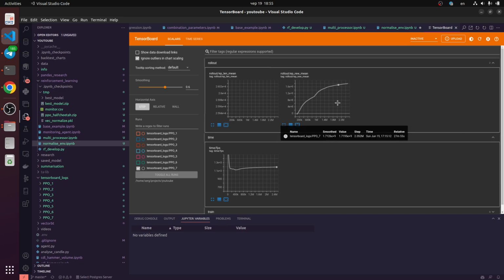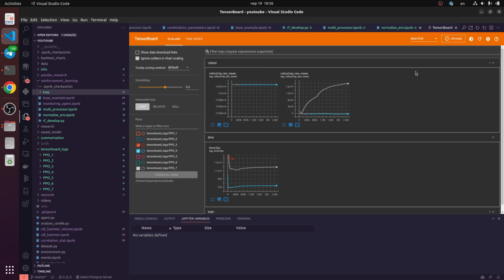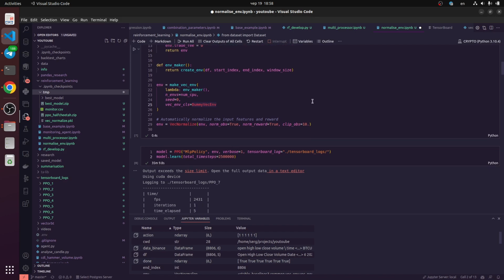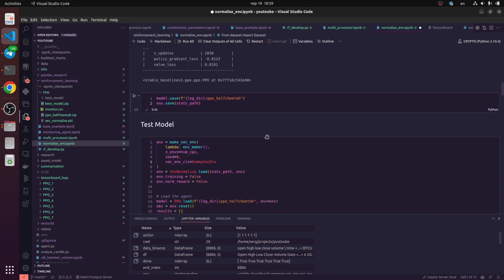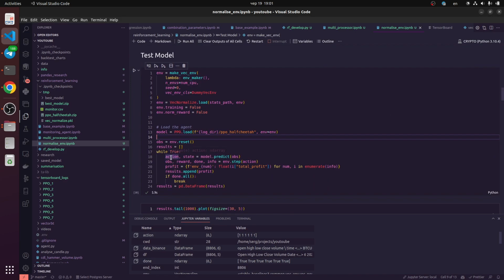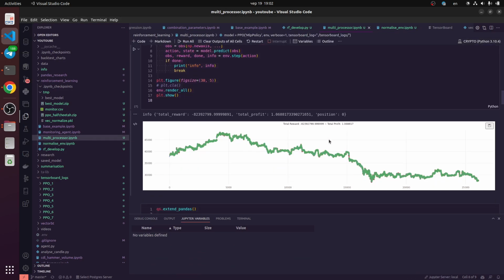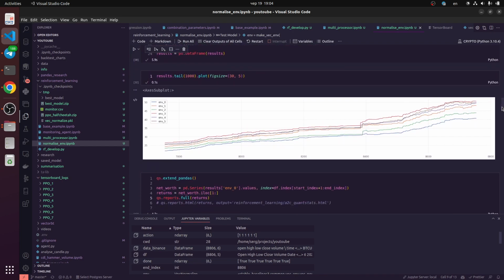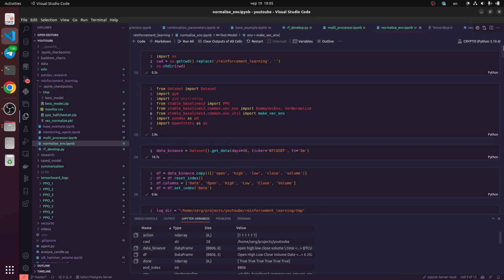You should normalize your dataset before training the agent in reinforcement learning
You need to normalize your dataset before training the agent in reinforcement learning.
The right dataset is about 90% successful in training your reinforcement learning agent.
Data normalization will help you improve your results.
Compared to previous models, data normalization allowed me to train a reinforced learning agent more successfully.